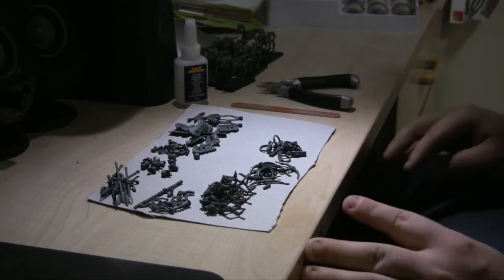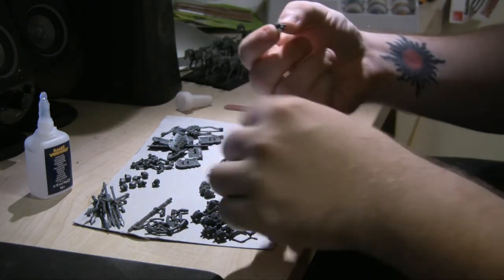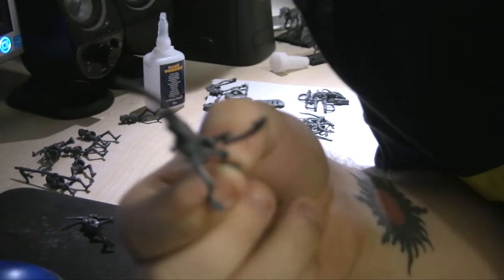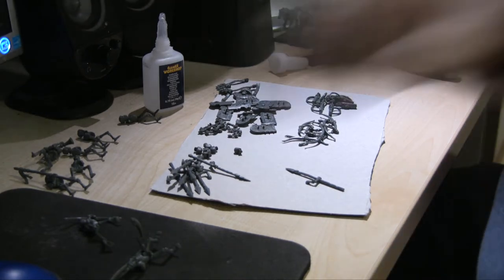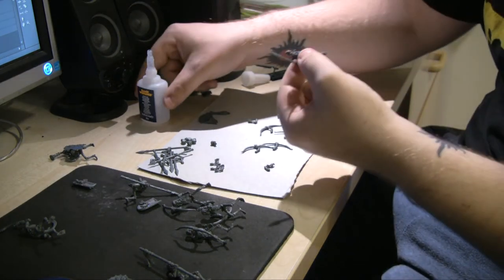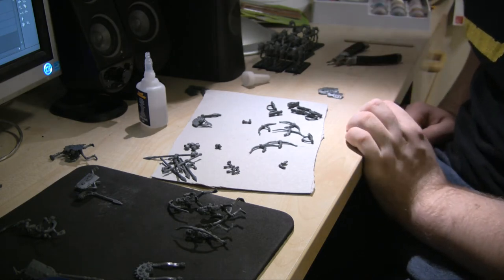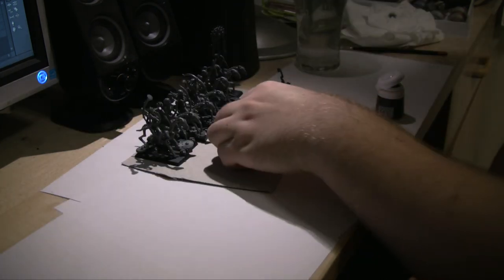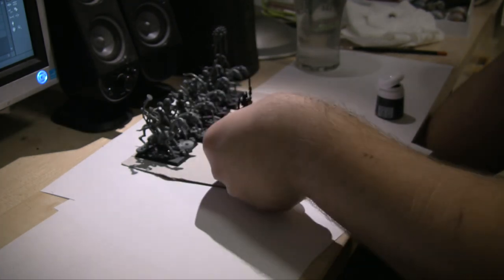How To Create Models - Episode 2 - Construction And Undercoating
So here is episode 2 in my modle series. Im sorry its so long, now that the main construction is out of the way and I can focus on painting the rest should be way shorter and hopefully less boreing.